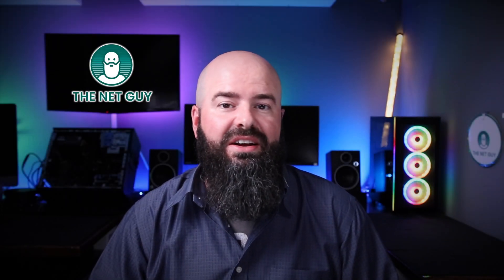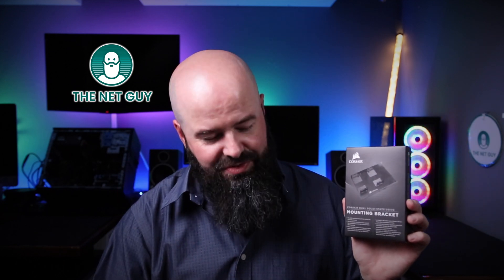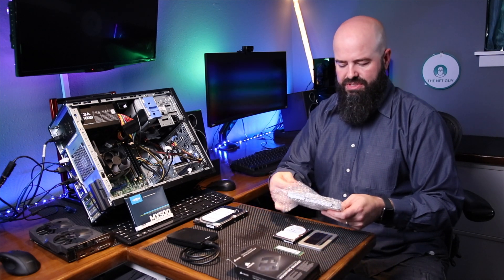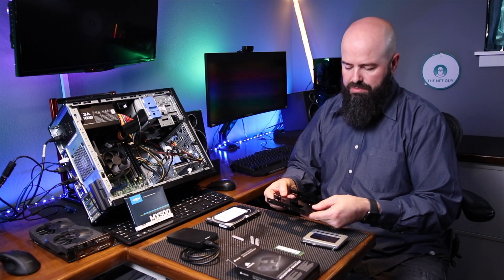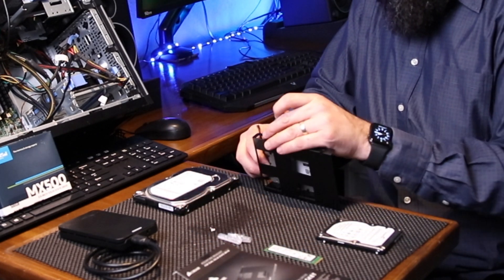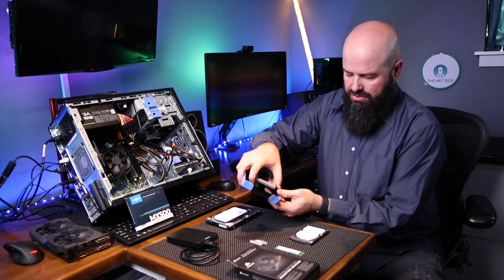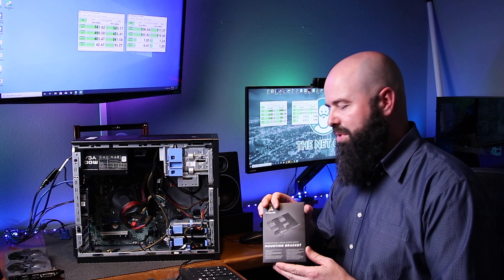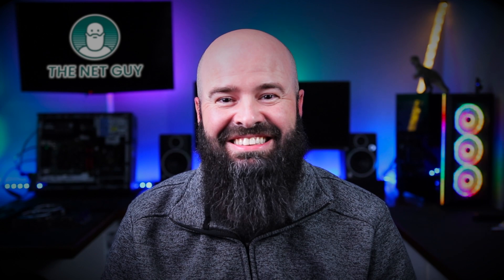Corsair Dual 2.5" SSD Drive Mounting Bracket Review & Installation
In this video, I discuss the Corsair Dual SSD Mounting Bracket and use it to install a Crucial MX500 500 GB SSD drive in my Dell 9020.
Below are some helpful links if you're looking to upgrade your PC - and a link to this drive!

Time codes for this video:
   00:00 Introduction
   00:57 Step-by-step Installation
   02:35 Mounting in the Dell 9020
   03:05 Closing Remarks

MX500 Crucial 500GB (my favorite 500GB SSD)

If you need more advice, hit me up on Discord

GTX1650 Low Profile (Amazon)
    (best card for the Optiplex 9020 SFF and MT if you don't have a new power supply)
Sceptre C30 / 200hz (Amazon)
    (my favorite ultrawide right now)
XFX RX570 8GB (Amazon)
    (very solid graphics card for cheap!)
EVGA 500W Power Supply (Amazon)
    (similar to the power supply in this video)
Crucial MX500 1 TB SSD (Amazon)
     (my favorite SSD!)